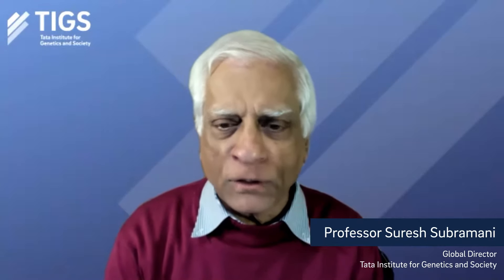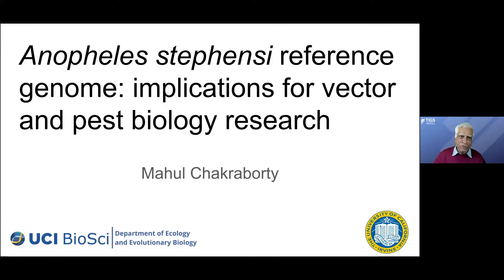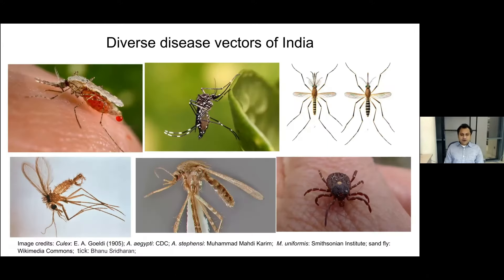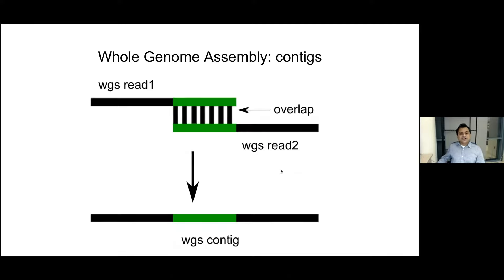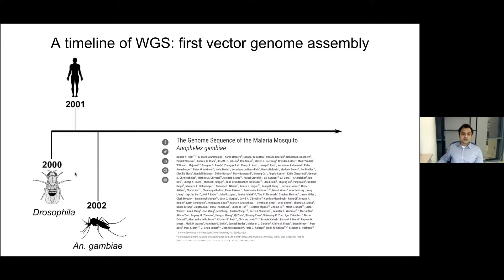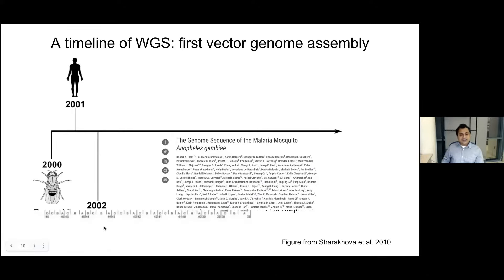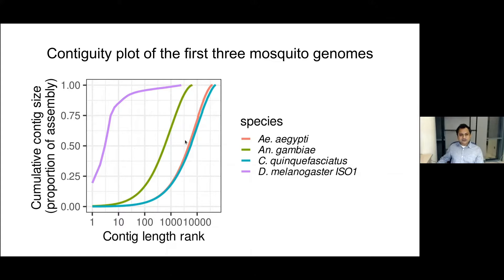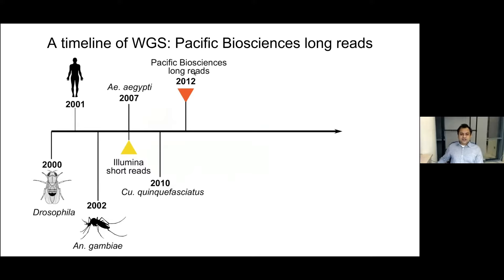TIGS Webinar: Mapping the Complete Anopheles stephensi Reference Genome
In February 2021, researchers from the University of California, Irvine, Tata Institute for Genetics and Society (TIGS), UC San Diego and India, and Institute of Bioinformatics and Applied Biotechnology, India, published the results of their work on mapping the complete genome of the malaria vector, Anopheles stephensi. Their efforts unearthed over 3000 genes that had previously evaded scrutiny. On 16 March 2021, in the sixth edition of TIGS' knowledge series Science Serving Society, key scientists involved in the research, Dr. Mahul Chakraborty, Dr. Arunachalam Ramaiah, and Prof. Suresh Subramani talked about their insights from this landmark achievement that paves the way to better understand mosquito evolution, migration patterns, population ecology, transmission capacity, and insecticide resistance.